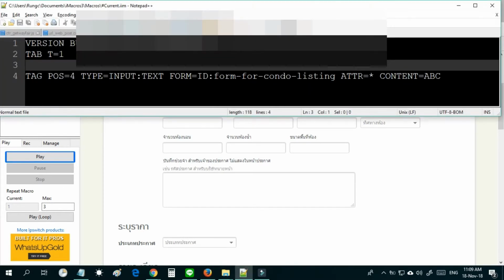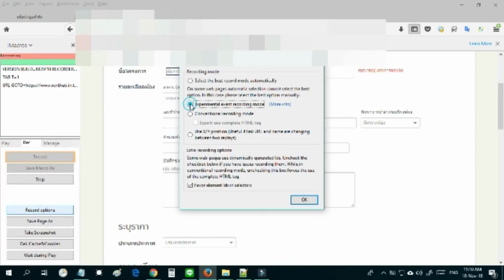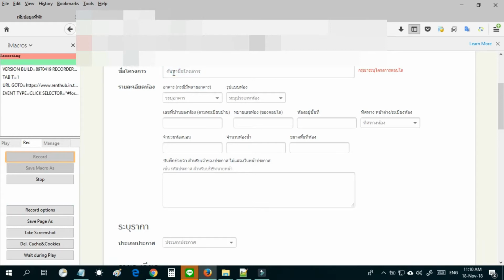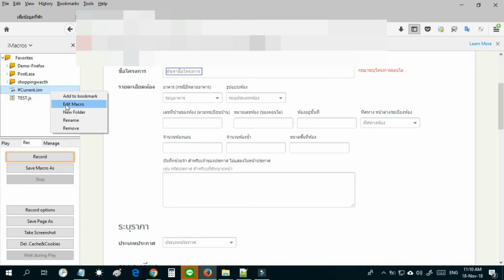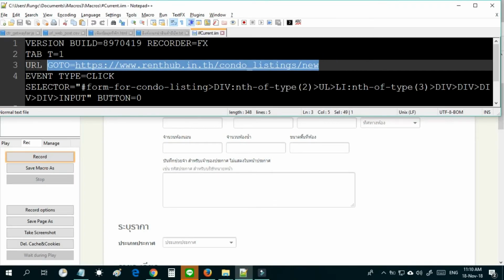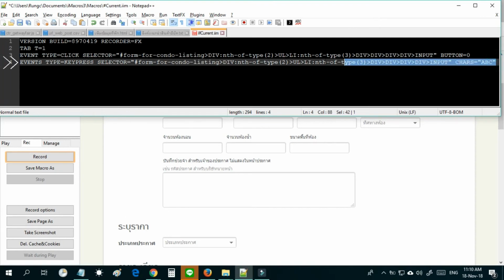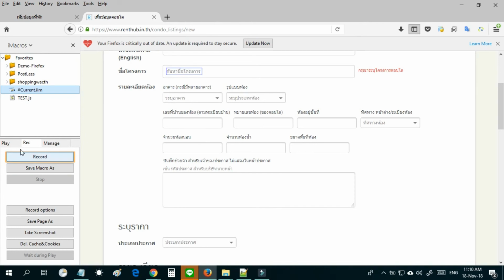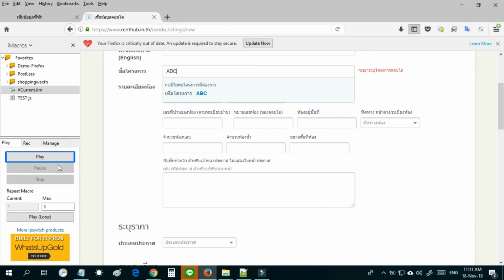iMACRO USE OPTION EXPERIMENTAL EVENT RECORDING MODE.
This Video I will show how to use iMacro select html dropdowns list and I will use iMacro option Expertimental event recording mode.

5$, 10$, 15$ or to the amount of money coming in, as you can see that we deserved.

Thank you for support us.